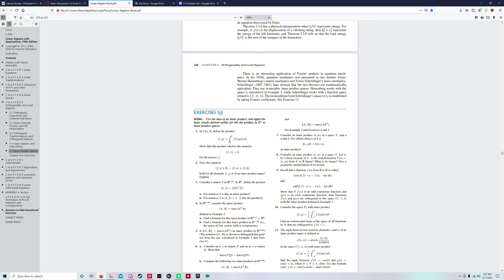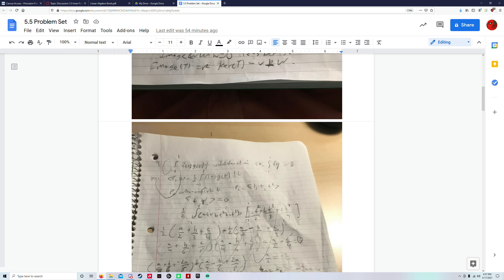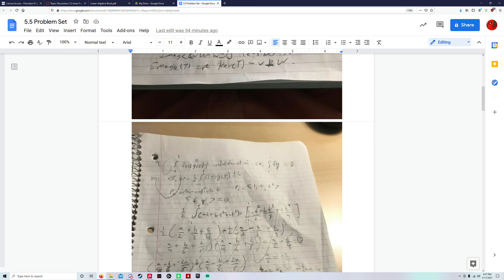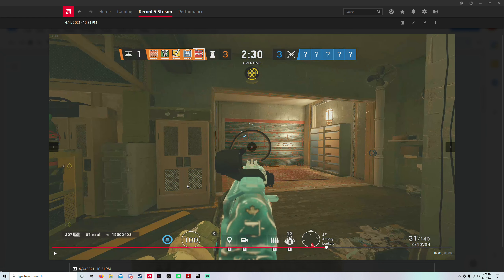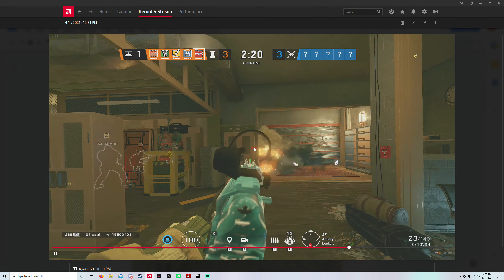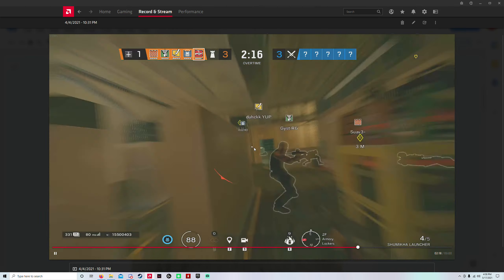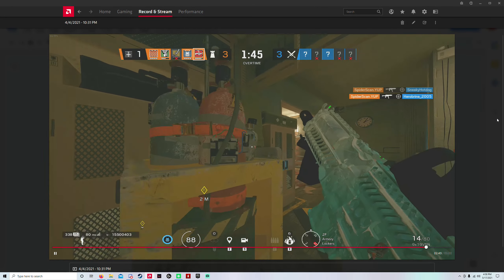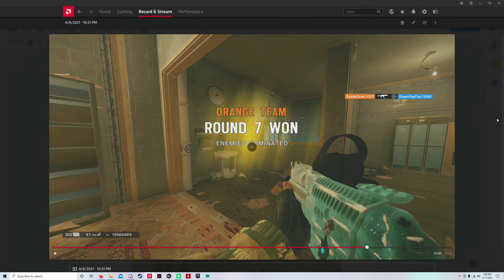5.5 HW + Ace for the Boys